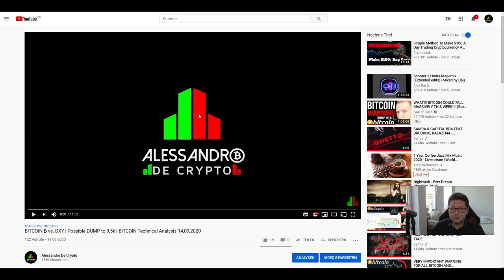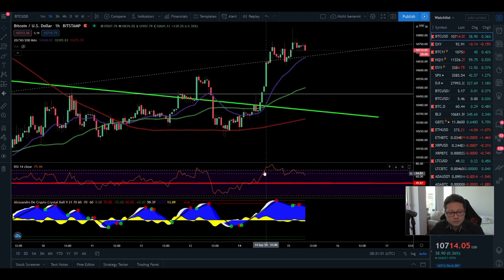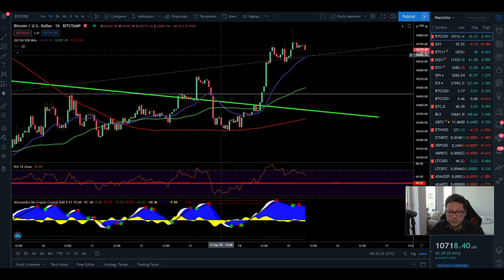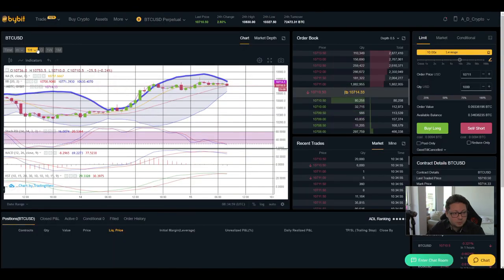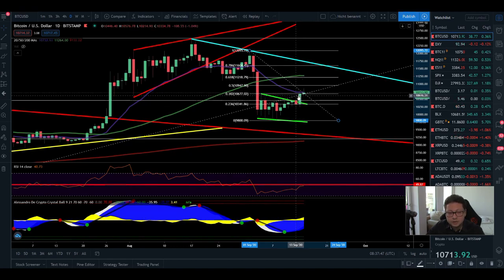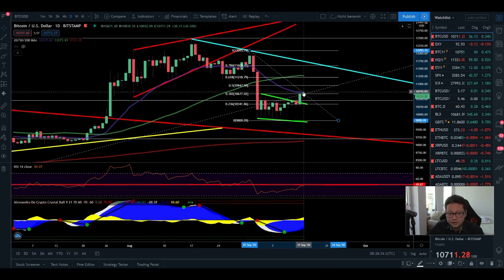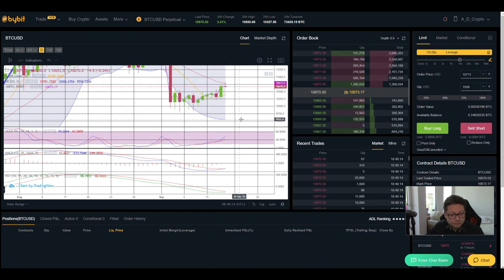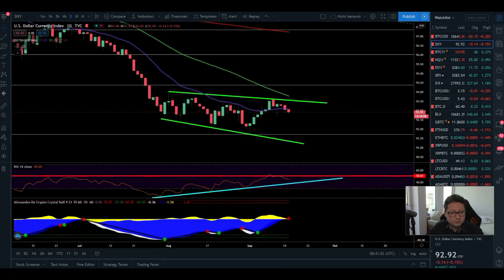BITCOIN ₿ was 10,8K the TOP for this PUMP?? ¦ BITCOIN Technical Analysis 15,09,2020